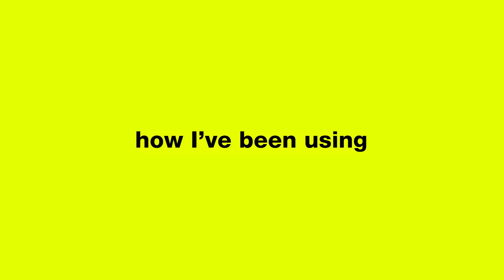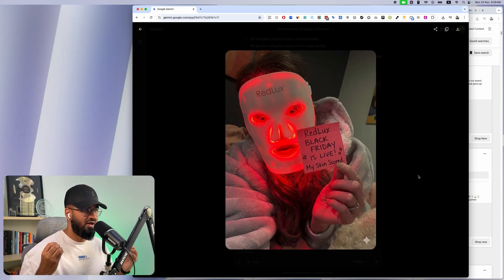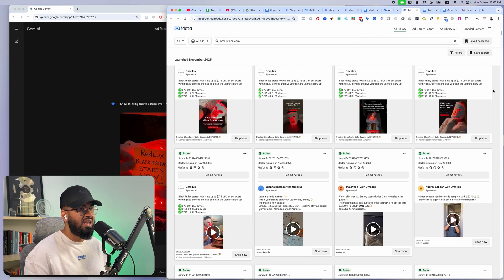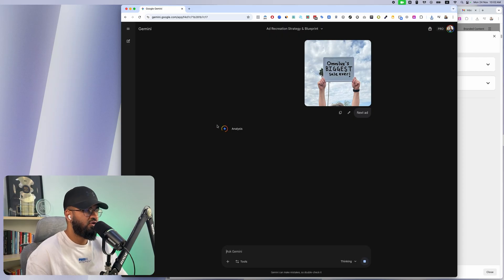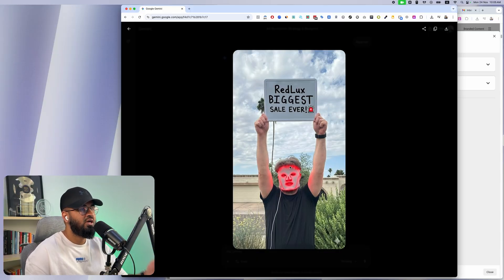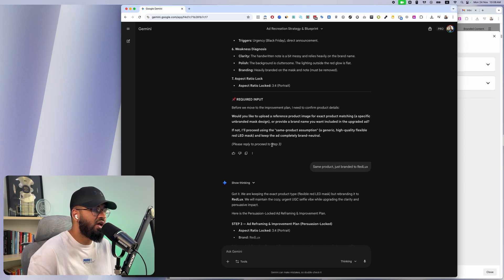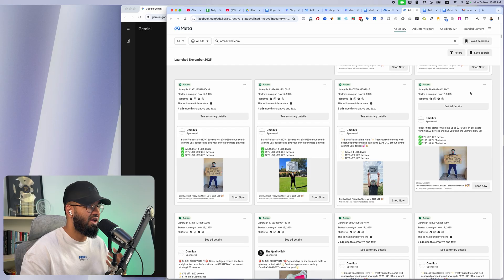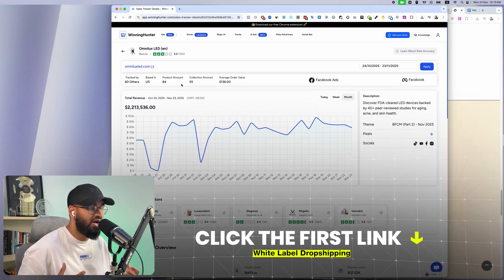Model And Re-Create Competitors' Ads With Nano Banana Pro! (Image Ad Creation)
I'm taking my competitors' ads and recreating them with my own branding using Google's new AI — and it's 100% legal.

A competitor brand is doing $2.2 million per month. They have professional influencer photos, realistic ad creatives, and a proven advertising strategy. Instead of starting from scratch, I'm using AI to analyze their ads, improve them, and rebrand them as my own.

The results? Photo-realistic ads that look like they were shot by a professional photographer — blurry iPhone aesthetic, realistic hair texture, proper lighting, everything.

In this video, I show you:
✅ How to use Google Gemini (Nano Banana Pro) to recreate competitor ads
✅ Live demonstration of taking an ad and rebranding it in real-time
✅ The "forensic analysis" prompt strategy that improves ads
✅ Why AI-generated ads now look indistinguishable from real photos
✅ How to avoid the "AI look" in your advertising

The Process:
1. Find a competitor ad that's working (look for high ad counts)
2. Upload it to Gemini with the right master prompt
3. AI analyzes the ad, identifies weaknesses, and improves it
4. AI removes competitor branding and adds yours
5. Get a photo-realistic recreation that looks better than the original

This isn't just copying — it's competitive intelligence meets AI execution. You're modeling what works and making it your own.